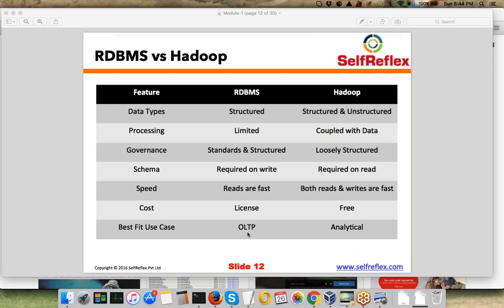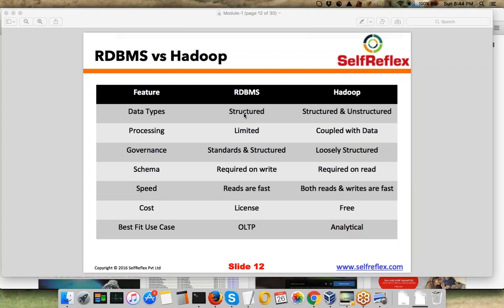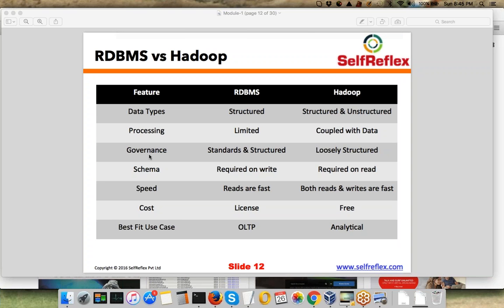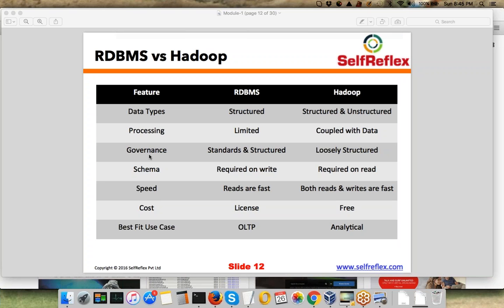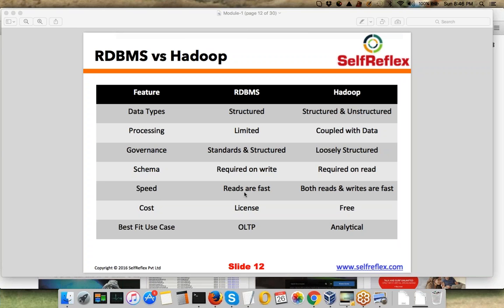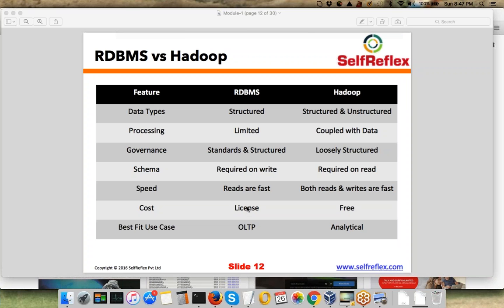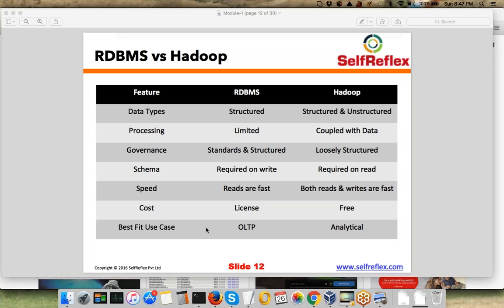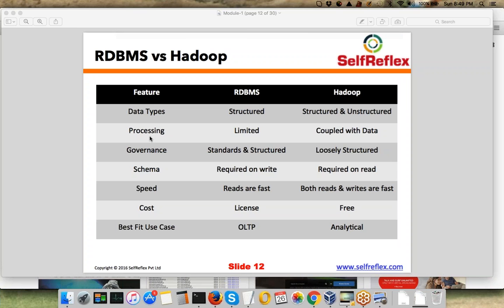Difference between hadoop and relational databases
This video highlights some basic differences between hadoop and relational database management systems. It talks about what operations are best performed in hadoop and what operations are best performed in relational databases. structured vs unstructured data. high vs low cost. open source vs licensed.